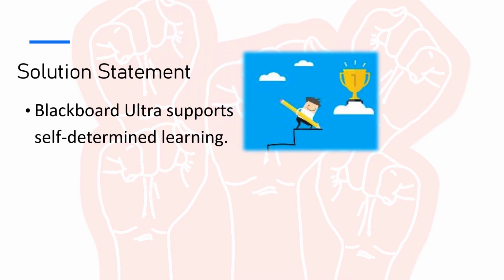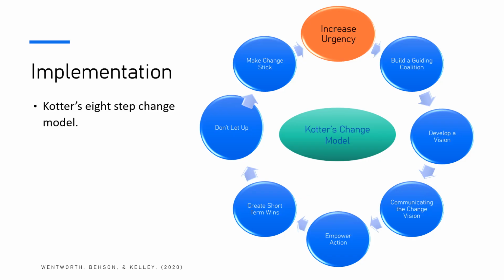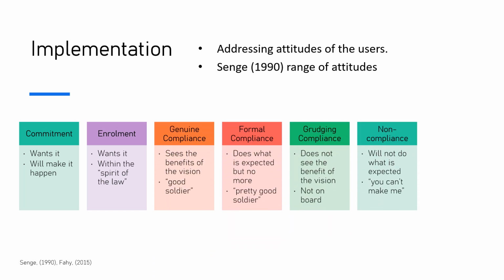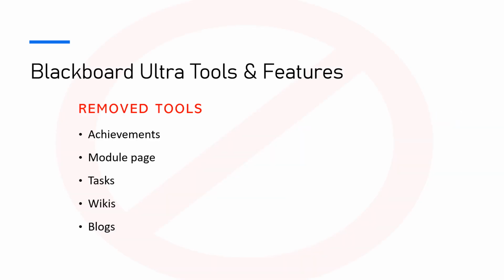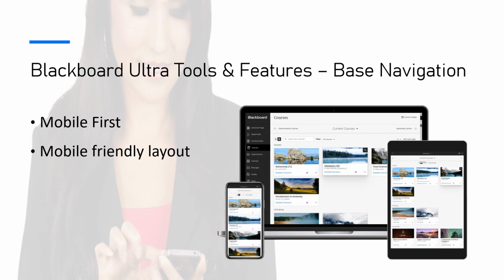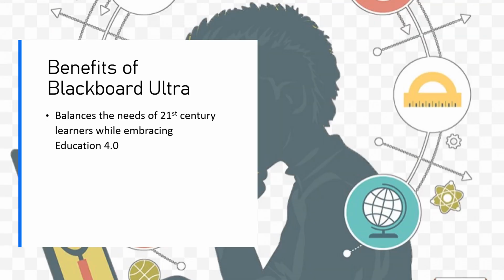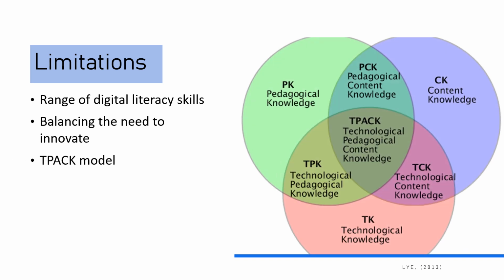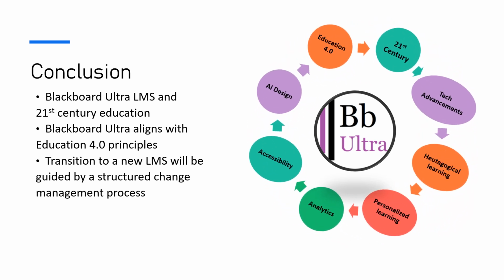MDDE620 Assign2 Blackboard Ultra M Vanzanten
Video pitch on adopting Blackboard Ultra LMS